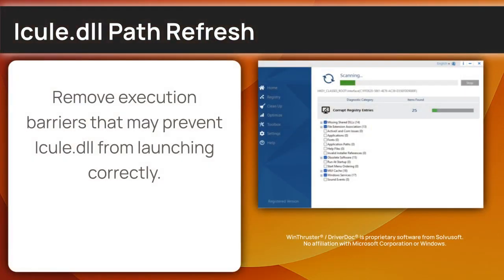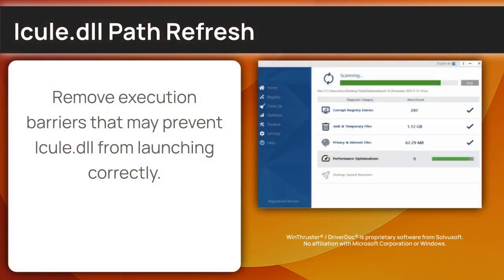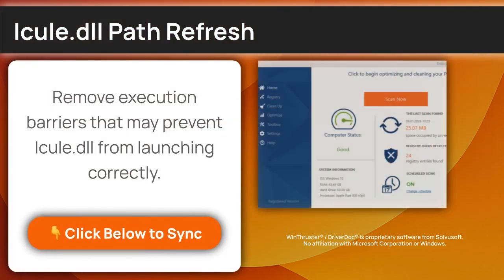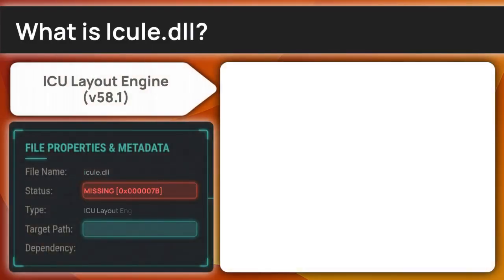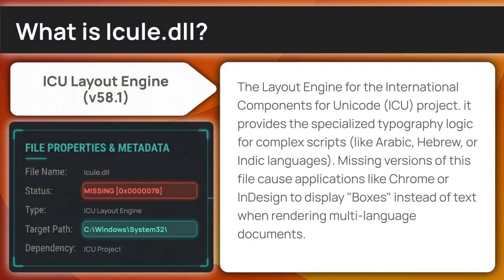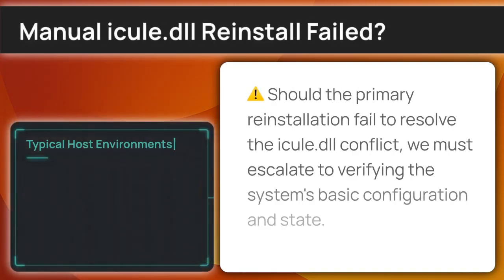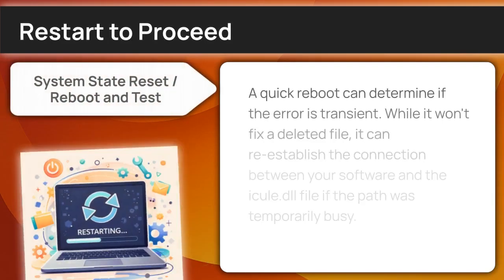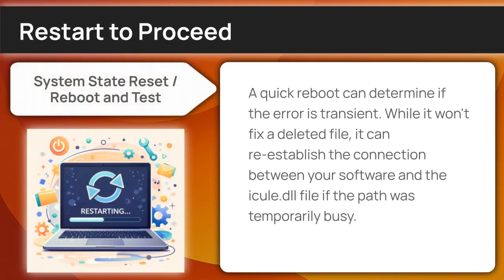Icule.dll Error? Fix Complex Text Rendering!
Icule.dll: Step-by-Step Guide to Fix Configuration Errors Linked to Missing or Corrupt DLLs in ICU Project. 🛠️⚙️ Additional information about an optional maintenance utility is available

Getting a DLL error related to Icule.dll when launching ICU Project? Icule.dll functions as a shared code library that allows different parts of ICU Project to work together efficiently.

What is Icule.dll? The Layout Engine for the International Components for Unicode (ICU) project. it provides the specialized typography logic for complex scripts (like Arabic, Hebrew, or Indic languages). Missing versions of this file cause applications like Chrome or InDesign to display "Boxes" instead of text when rendering multi-language documents.

Icule.dll serves as a System Typography Engine DLL that leverages the ICU Layout Engine for ICU Project operations. If you’re seeing this error, I’ll walk through standard troubleshooting steps to help you get back up and running.

▶ Covered in today’s video:

- Research the icule.dll library
- Resolving missing icule.dll dependency files

Timestamps:

00:00 - How to Fix icule.dll Missing Error Windows 11 Startup
00:18 - What Is icule.dll File (Purpose and Function)
00:46 - Reinstall icule.dll File (Step-by-Step Guide)
01:04 - Restart Windows to Complete icule.dll Repair
01:23 - Restore Windows System Files to Fix icule.dll Error
02:03 - Avoid Corrupt or Fake icule.dll Files